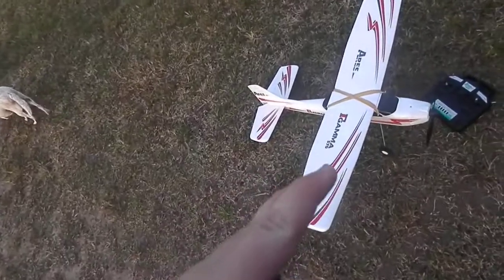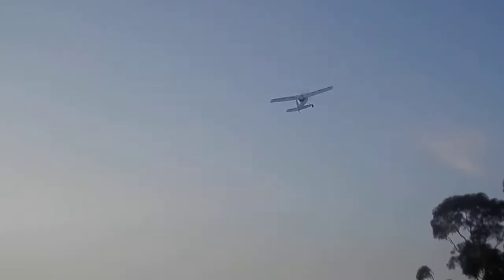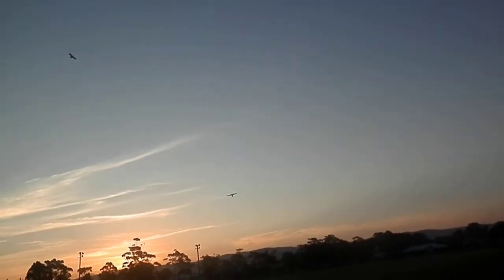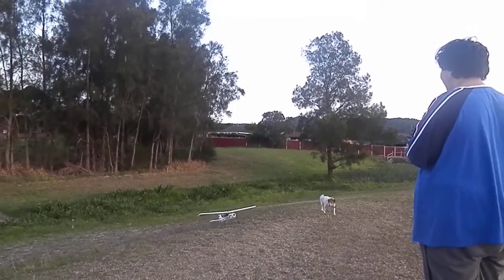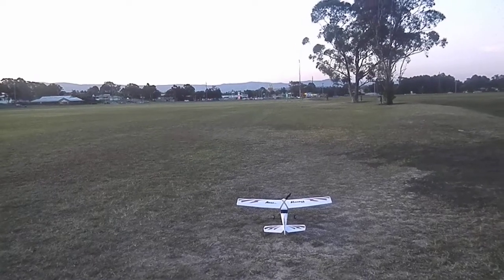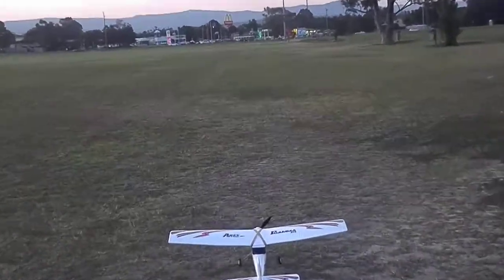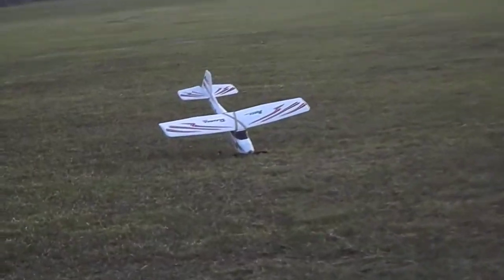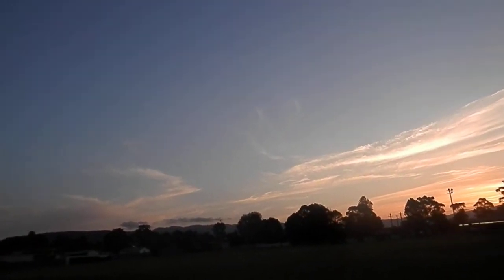the new park flyer lets test it out